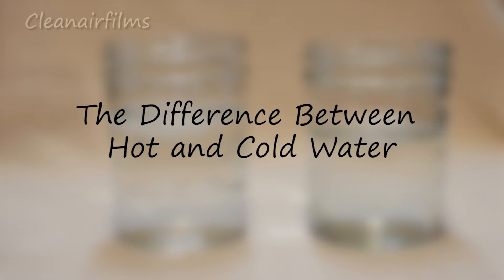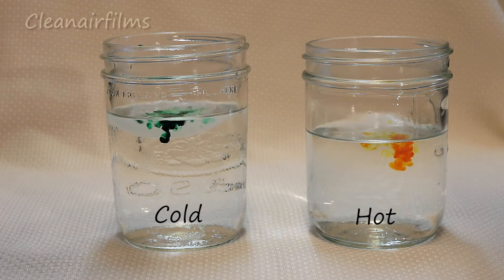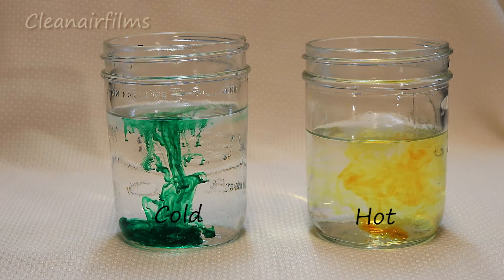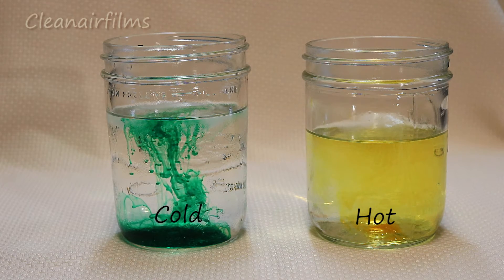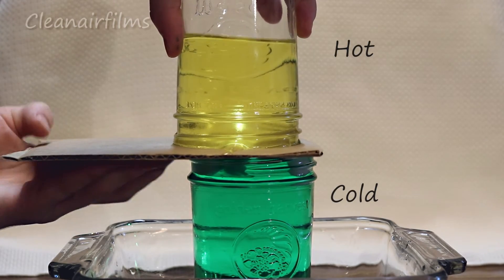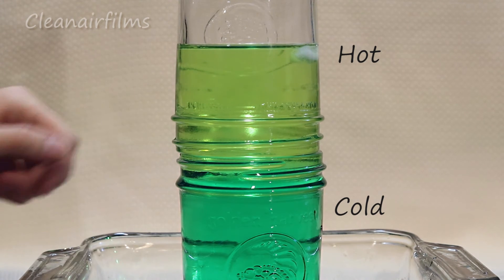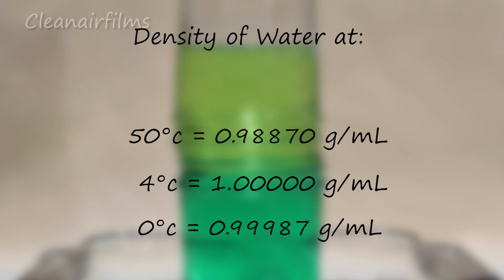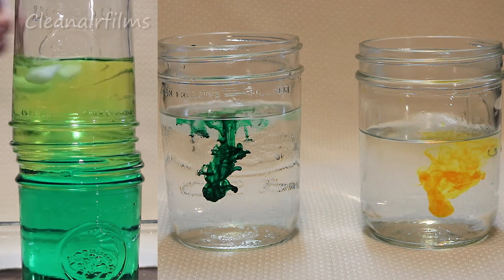Visible Atomic Motion In Hot and Cold Water | Experiment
This experiment shows the difference between hot and cold water. Hot water has a lower density and more kinetic energy. Hot water molecules move faster causing a change in density. This can be observed using food coloring. The results are consistent for other liquids.

Hot Water VS Cold - Atomic Motion Experiment

The Difference Between Hot and Cold Water - Experiment